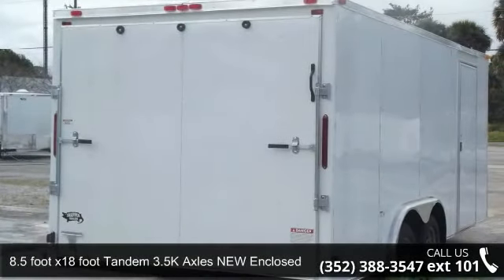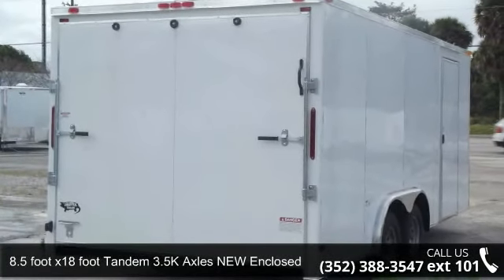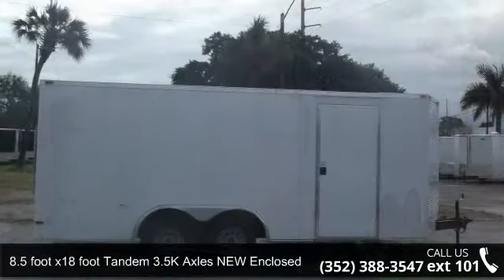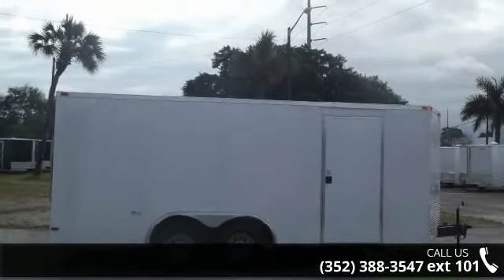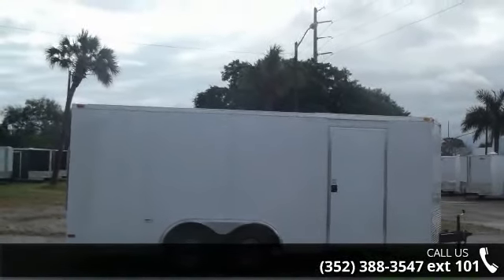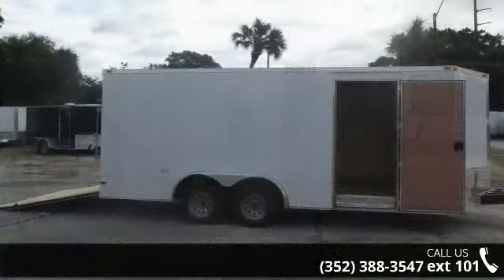8.5 foot x18 Tandem 3.5K Axles NEW Enclosed Cargo with '...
Call today! Great price on this trailerOUR LOW PRICE for this enclosed trailer on our Bushnell lot is ONLY $3970The factory retail price of this trailer is $3700 (located in Georgia for factory pick ups) Call us for pricing information as additional fees or taxes may apply to the above prices, depending on where you pick up this trailer!Ask about FINANCING that may be AVAILABLE for you on this trailer! Call for details!24in. ATP trim on front-.375 in. plywood side walls (Grade A)-trailer is about 6ft 6in. (78in.) high inside-3,500 lbs. tandem leaf spring axle with 4 in. drop for easier loadingLots of enclosed trailers at our Lot for many uses! maintenance trailer, kayak trailer, 4 wheeler hauler, canoe trailer, golf cart hauler, trike hauler, race trailer, storage trailer, side by side hauler, motorcycle hauler, landscaping trailer!Call TODAY for more information on trailer, pricing details and lot locat... read more